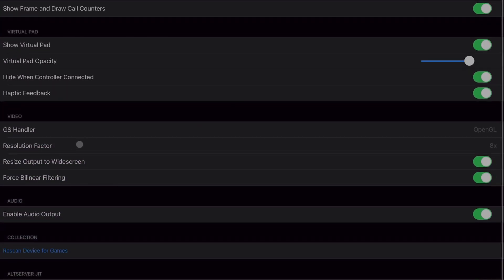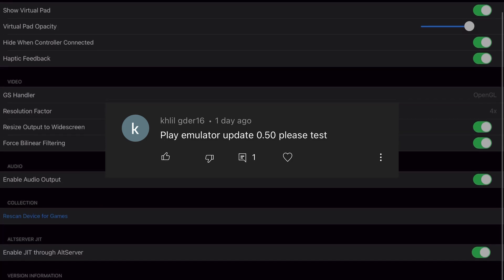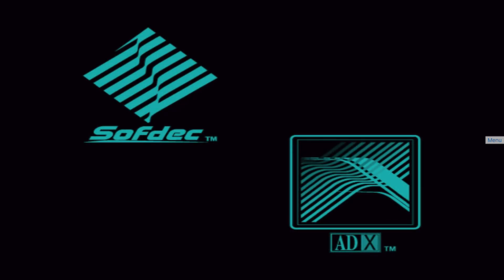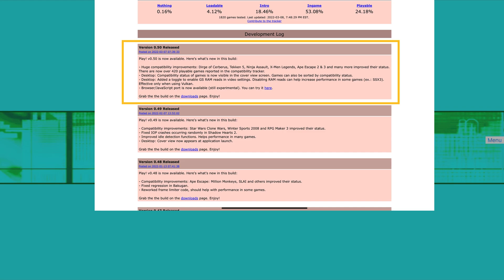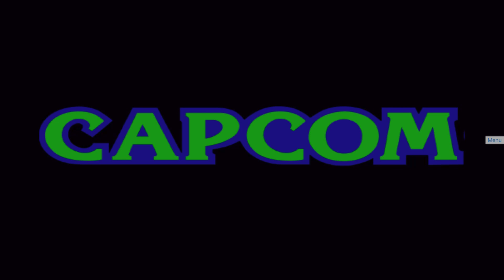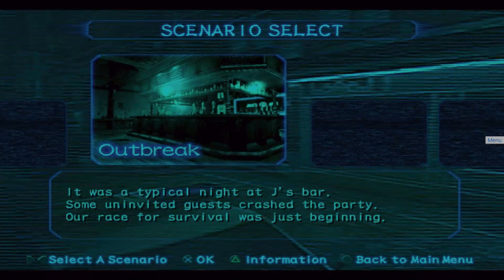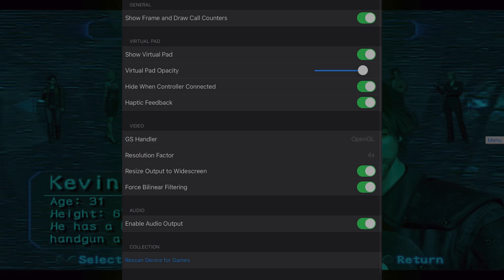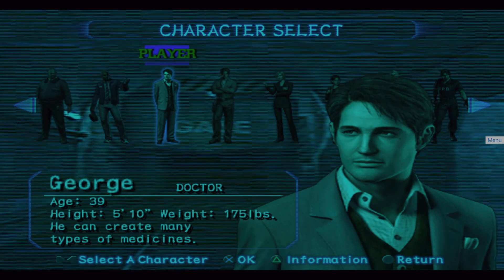Play! PS2 Emulator update iOS March 2022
Hello and welcome back to the channel, there’s a new update for Play! the ps2 emulator. Once again you will need to side load this app in your iOS device in order to run it properly. If you have a Jailbroken device you should be able to run the emulator as well with 0 issues.

The emulator works well with 0 issues on iOS 15.3, 15.3.1 as well iOS 15.4, I tested this on both iPhone and iPad Pro.  Developer disk img are available in my google driver folder as well with Play! Version 0.50.

Play!

Game tested: 1820 games tested. Last updated: 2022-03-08, 7:48:29 PM EST.

AetherSX2 (Early access) currently best none garbage ads free money trap 🪤

All files in this video in one bundle as 03/09/22

I had prepare a Google drive file with Developers disk img for iOS from iOS 13 all the way to iOS 15. Here is the link to this files

I have the files ready for your convenience, as well here is the link to the Jitterbug developer page listing the same disk img